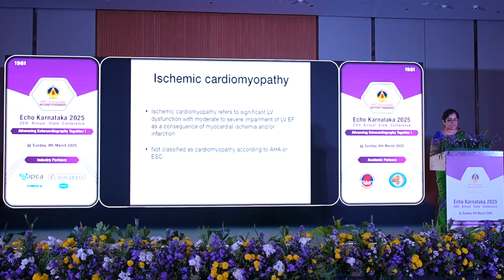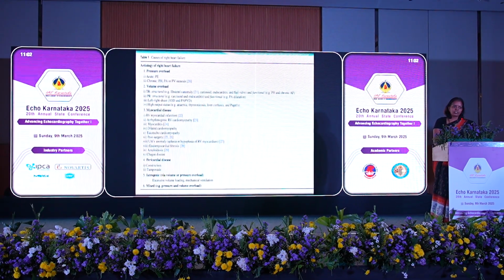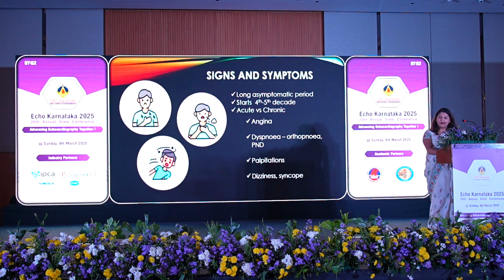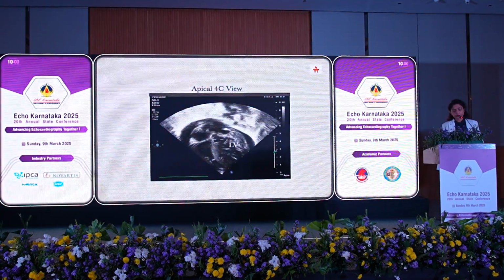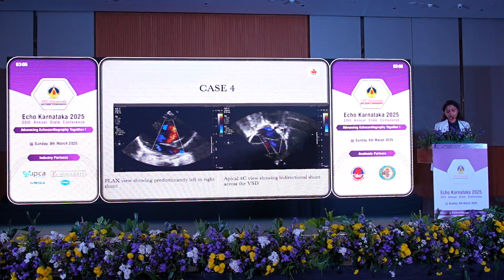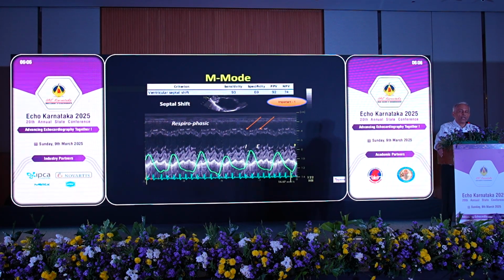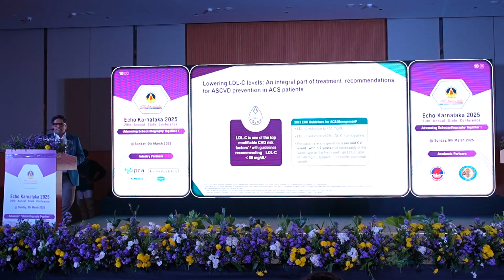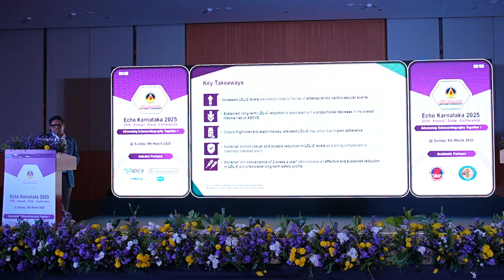Echo Karnataka 2025 Scientific Session 05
The 20th Annual State Conference - Echo Karnataka 2025, organized by the Karnataka Chapter of Indian Academy of Echocardiography was successfully held on 9th March 2025, at The Chancery Pavilion, Residency Road, Bengaluru. The conference brought together leading experts, clinicians, and sonographers to discuss advancements in echocardiography. With an attendance of over 350 delegates, the event was a resounding success, fostering knowledge exchange and professional networking.
The conference commenced with a warm welcome and introduction by Dr. G G Shetty and Dr. Sunil Bohra. The Guest of Honour, Prof. Dr. Nagaraj Desai, officially inaugurated the event, setting the stage for an enriching day of scientific discussions and knowledge sharing.

This Video has the lectures of Session 5 - Rapid Fire Echocardiography : Chaired by Prof. Dr. Nagamani A C and Dr. Kapil Rangan

1. How to recognize ischemic cardiomyopathy – Dr. Shilpa (SJIC, Bengaluru)
2. RV and atrial diastolic function: How and why to evaluate – Dr. Sashi Rekha (Manipal Hospital, Mysuru)
3. The challenge of aortic regurgitation: Mechanism and consequences – Dr. Anusha Rao (Fortis Hospital, CG Road)
4. Echocardiography to the rescue! Case-based discussion – Dr. Kavya Mallikarjun (Manipal Hospital, Old Airport Road, Bengaluru)
5. Constrictive pericarditis: Tips and tricks – Dr. Satish Govind (Narayana Health City, Bengaluru)
6. Connecting the dots with Inclisiran: LDL-C variability and adherence in ASCVD – Dr. Kumar Kenchappa (Manipal Hospital, Hebbal, Bengaluru)